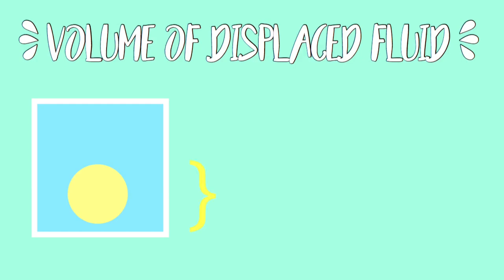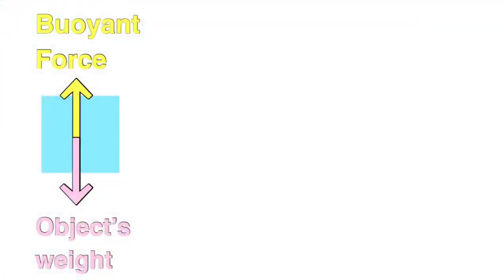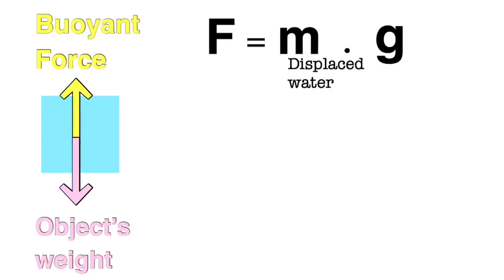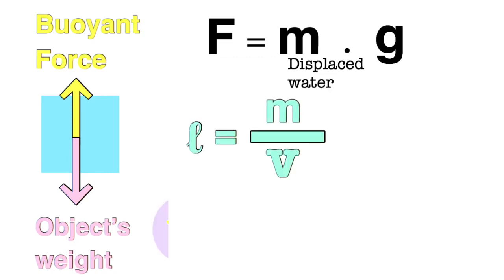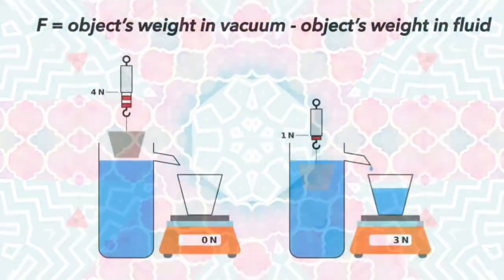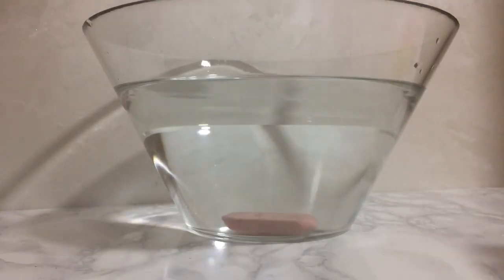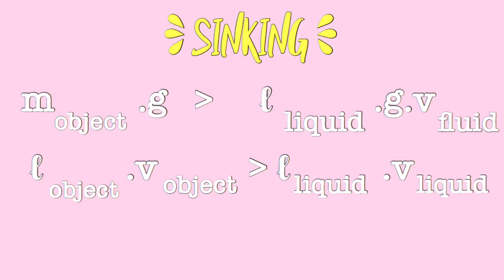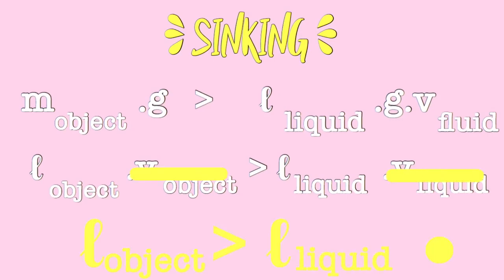Archimedes principle - BELMIR Rania